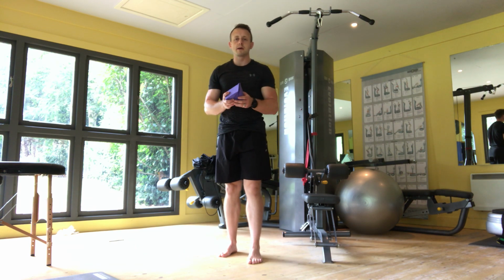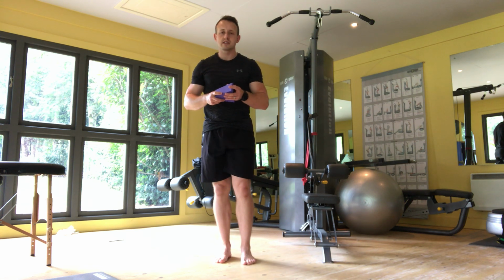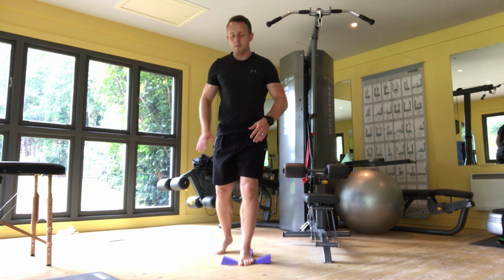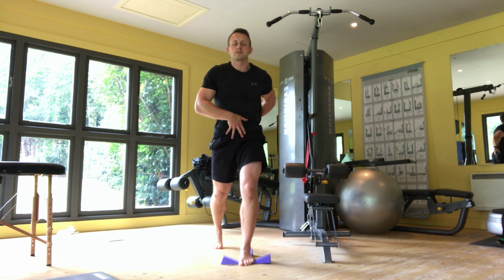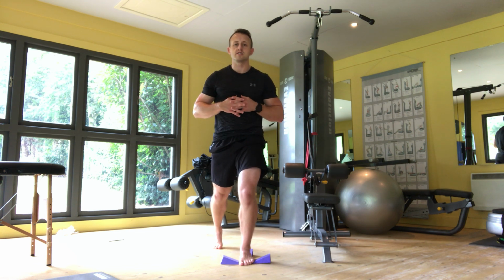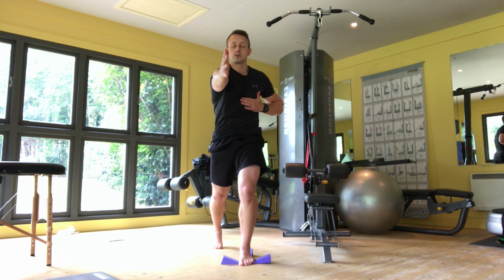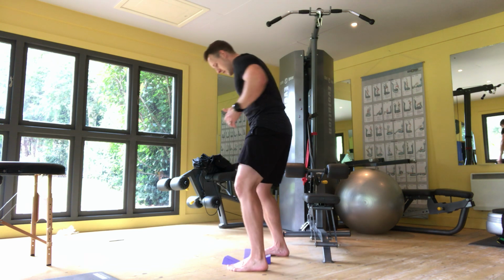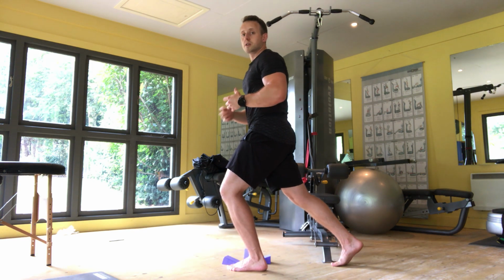Suspension with opposite arm reach & foot wedges